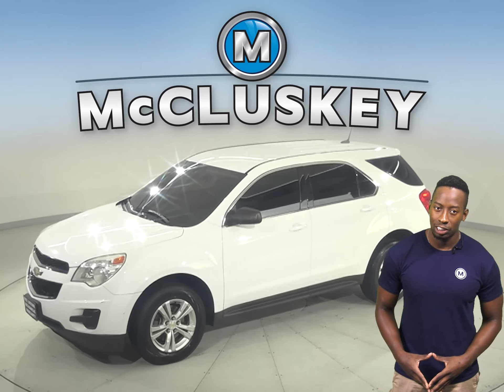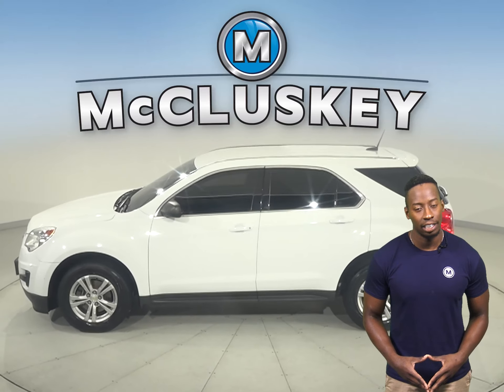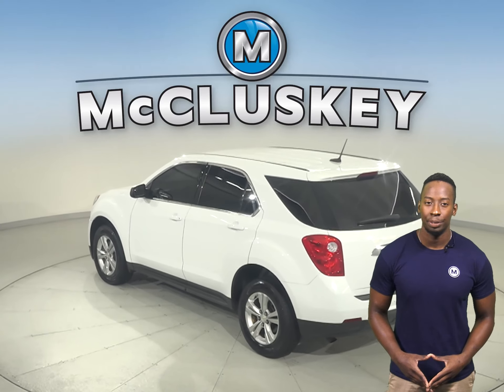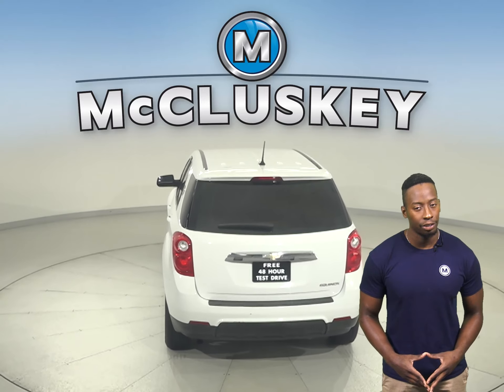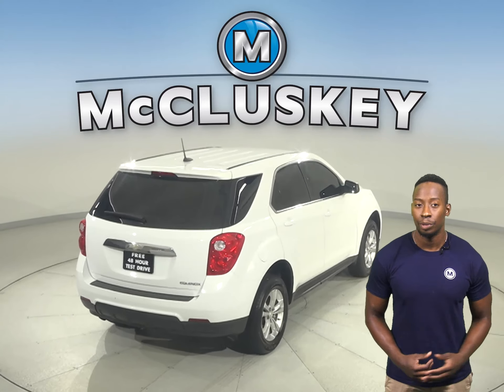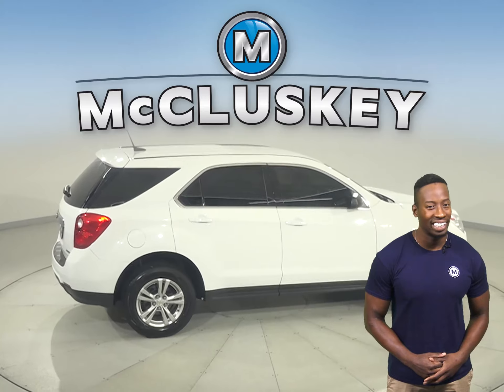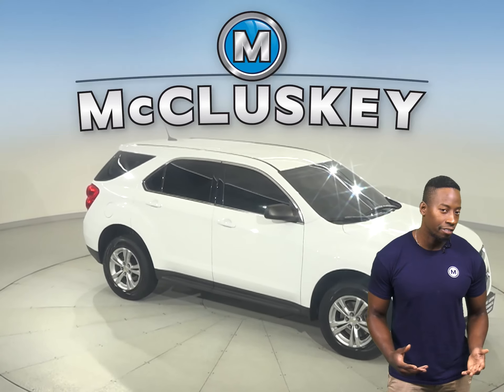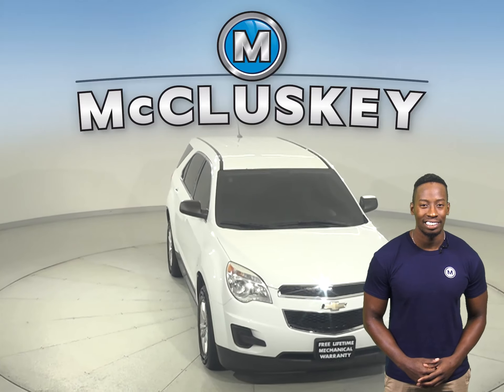A30487YT Used 2014 Chevrolet Equinox White SUV For Sale, Review, Test Drive